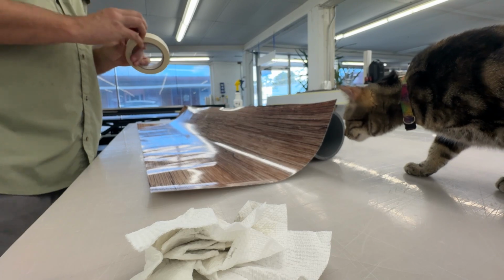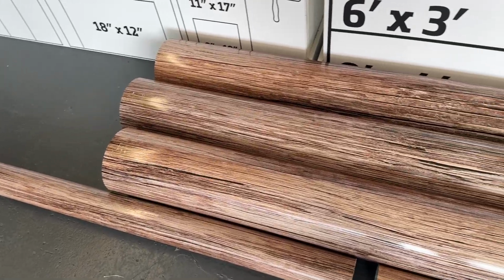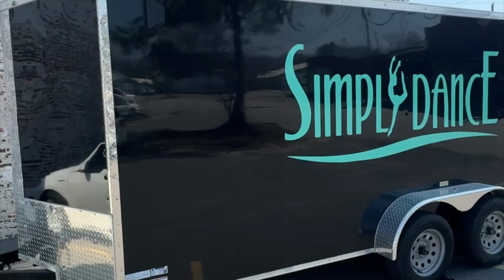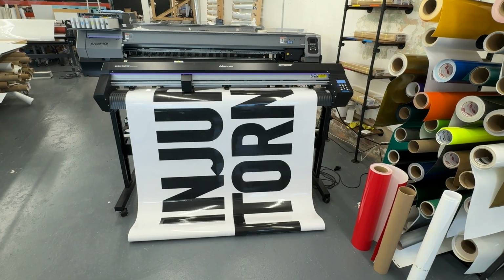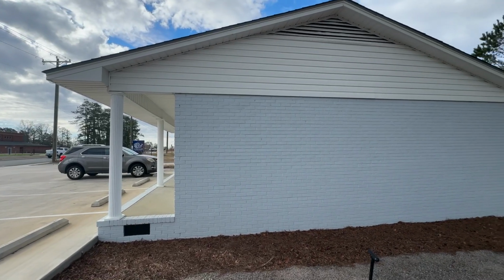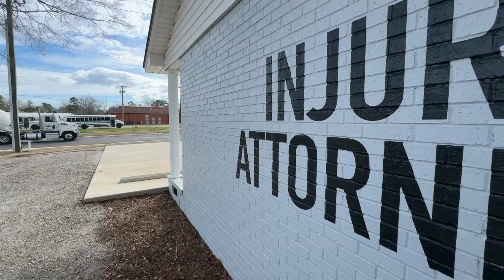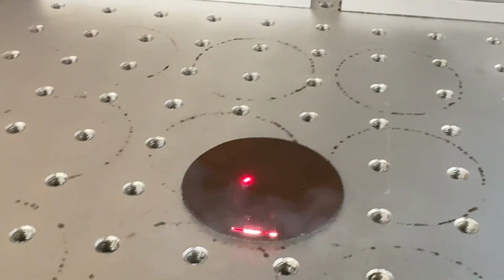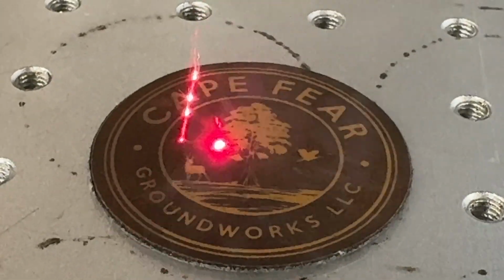🚧 From Parade Floats to Law Offices to Custom Hats – A Week in the Shop! ⚡️👷‍♂️🎩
00:00 - Intro
01:32 - Wall Vinyl Installation
01:54 - Vinyl Wrapping PVC Pipes
03:12 - Trailer Cut Vinyl Graphics
03:28 - Making Business Cards
04:19 - Custom Contour Cut Brick Graphics
05:42 - Fiber Lasering Leatherette Patches
07:11 - Short Screenprinting Montage

In this video, we’re taking you behind the scenes for a diverse lineup of projects!

🎉 First up: we’re helping an electric company light up the parade route by wrapping PVC pipes to look like authentic utility poles for their float. A creative and budget-friendly solution that makes a big impact!

🏛️ Next, check out a sharp install at a local law office, where we applied custom contour-cut brick vinyl to brand their building with a clean, professional look. This isn’t your average wall decal – precision cut and built to last on a textured surface.

🧢 And finally, we’re showing you how we make our leatherette hat patches using both CO2 and fiber lasers. See the difference between the two lasers in action and learn how we use each one to bring out the best detail and durability in our patches.

Whether you're into signs, wraps, parade floats, or custom merch – this one's got a little bit of everything!

Screen Printing Equipment
- Automatic Press: Workhorse Sabre 6/8
- Manual Press: KRUZER™ Manual Screen Printing Press 6 Color, 4 Station
- Exposure Unit: Vastex E-200
- Drying Cabinet: Workhorse SD10
- Automatic Flashing Unit: Workhorse Flashback Roll-In Flash Unit - 16"x20"
- Manual Flashing Unit: Workhorse Super Seca Flash Cure Unit
- Dip Tank: Easiway PR-525
- Washout Booth: DIY

Large-Format Sign Equipment
- Flat Bed: Mimaki JFX200-2513
- Roll-to-Roll Printer: Mimaki JV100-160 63" Dual CMYK SS21 Inks
- Roll-to-Roll Printer: Mimaki JV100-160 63" 8-Color (CMYK+LcLmLk) SS21 Inks
- Roll-to-Roll Cutter: Mimaki CG-130AR 54" Vinyl Cutter
- Laminator: Royal Sovereign Sigmont 65H 65" with Heat Assist
- Trimming: Keenkut 120" Sabre 2 General Purpose Cutter

Paper Printing and Finishing Equipment
- Digital Press: Xerox Versant 280
- Guillotine Cutter: Polar Mohr from 1966
- Folding Machine: MBM 508A Automatic Folder
- Slitter/Cutter/Creaser: Aerocut X

Sublimation Equipment
- Wide-Format Sublimation Printer: Mimaki TS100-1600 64"
- Tumbler/Mug Press: Heat Press Nation Craft Pro

Laser
- C02 OM Tech AF3555-130 with Water Chiller
- Fiber OM Tech FM6969-30S - 30W SPLIT FIBER

Software
- Shopvox.com
- Mimaki Rasterlink 7
- SAI Flexi
- EFI Fiery
- Adobe Creative Cloud Suite
- Canva.com
- Chipply.com